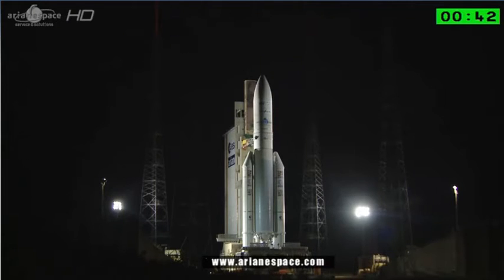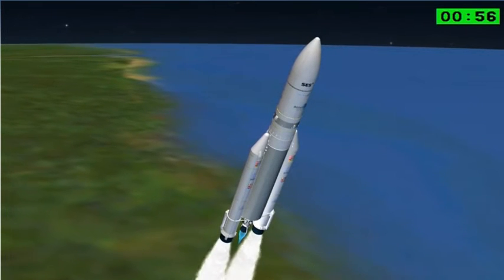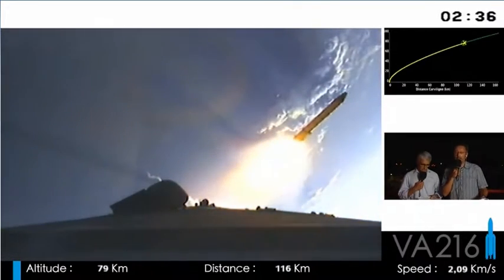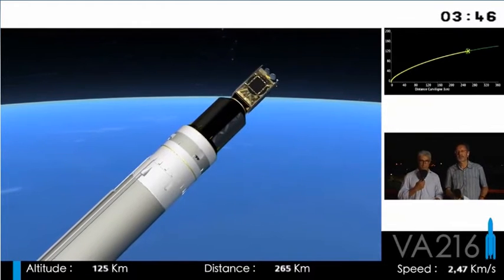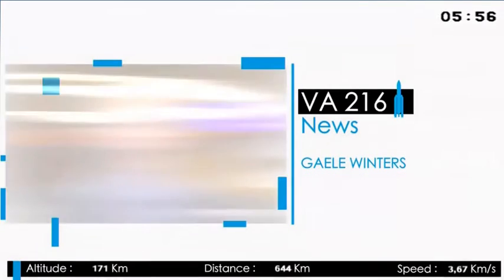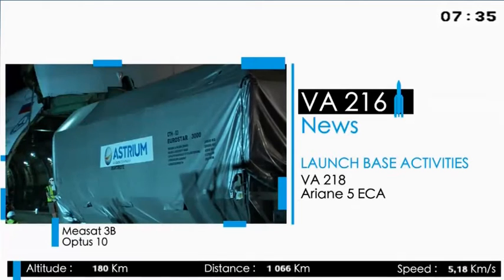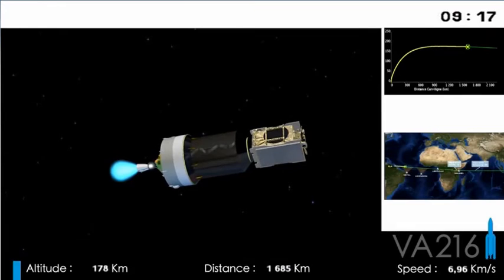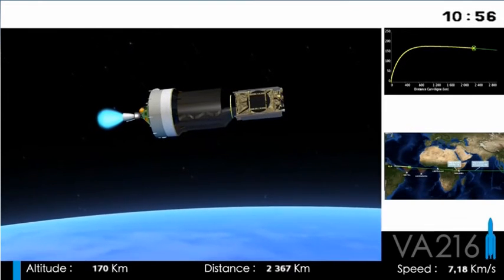[VA216] LAUNCH of Ariane 5 with Astra 5B and Amazonas 4A commercial satellites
Video courtesy Arianespace / CNES